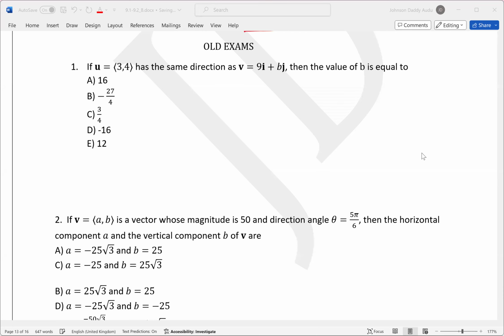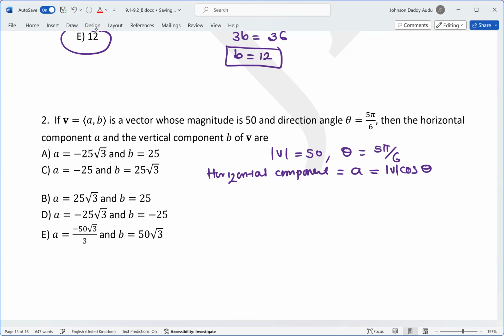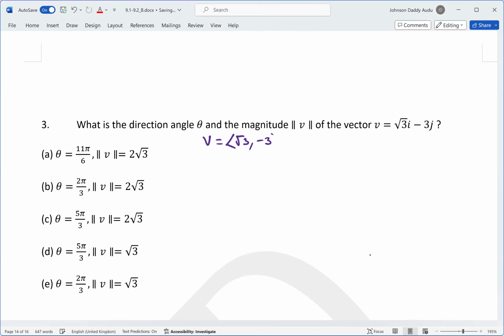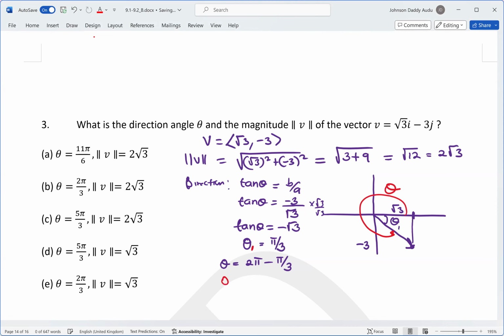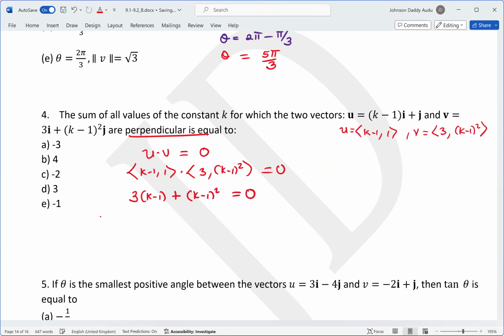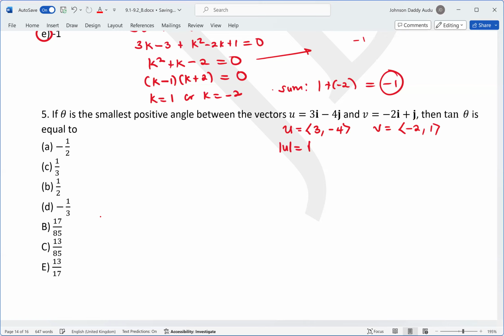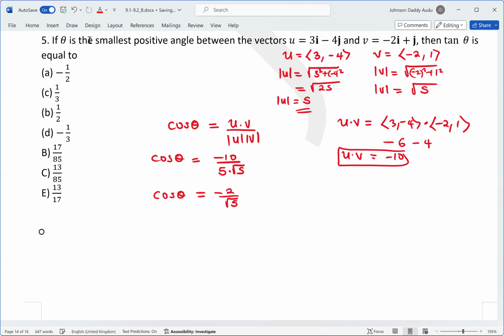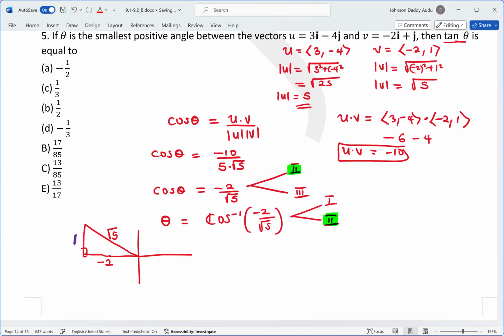9 1&9 2_Part 2 (Old exams)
This video solves old exam problems from section 9.1 & 9.2